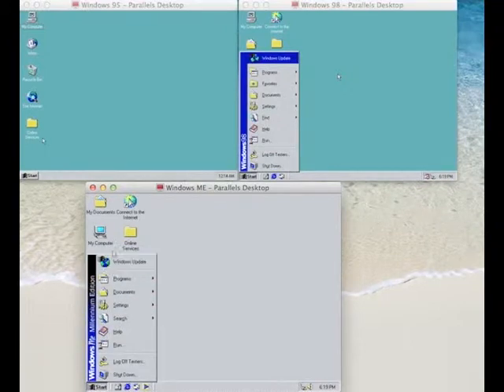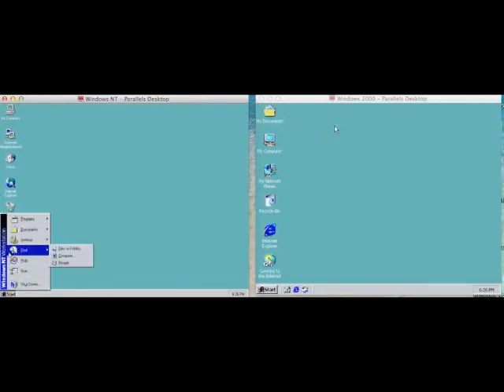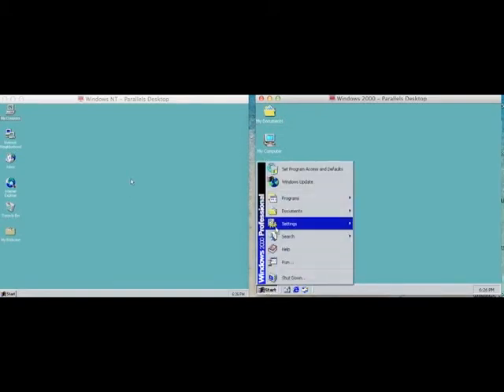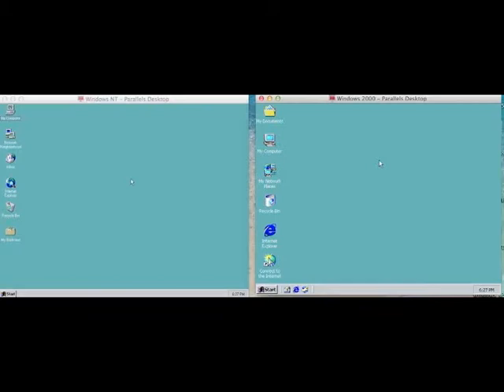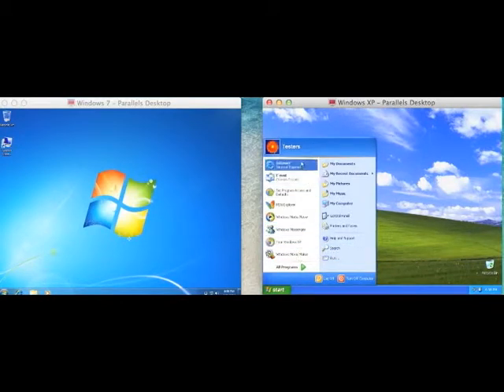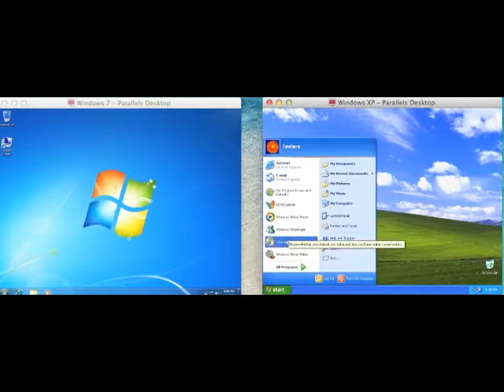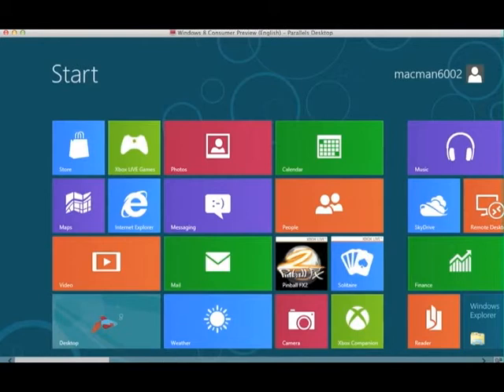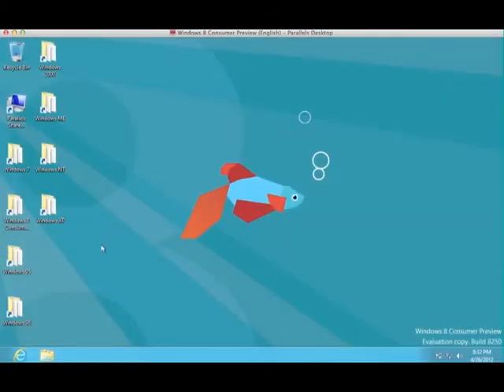Farewell Start Menu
Microsoft has decided to take away the start menu, the one feature that Windows Windows and have replaced it with the start screen. We are here to commemorate that little button in the bottom left corner.